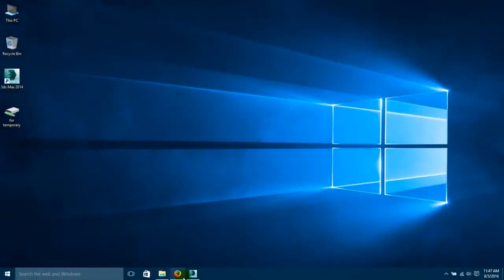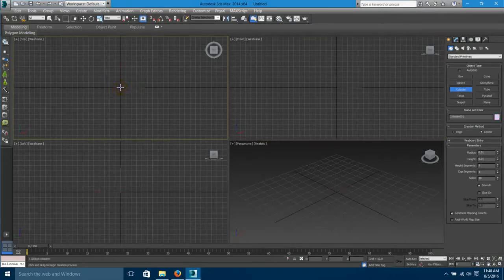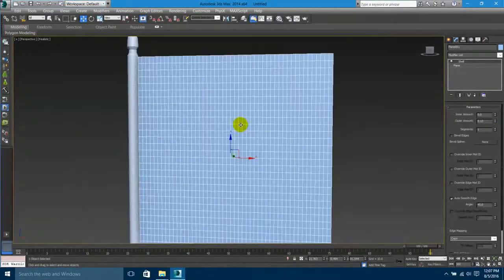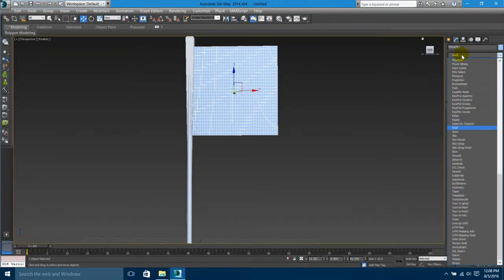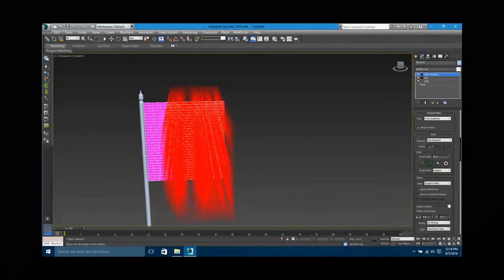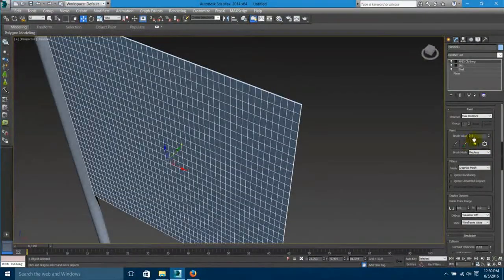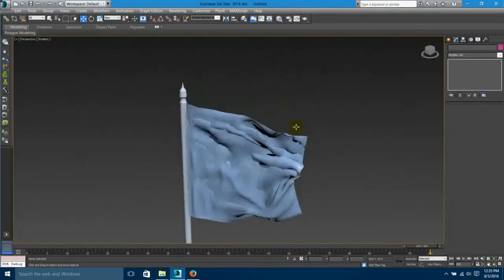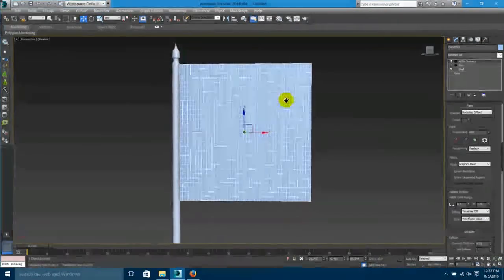how to make flag in 3d max simple way apex clothing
the builtin cloth modifier of 3d max is a bit harder to use. for clothing simulation apex clothing is best ever for me so hope you also like it.

Apex pluging Download
 after click in to the link the download site of NVDIA will open and then first you have to Sign up or log in Nvdia official site. then after scroll down and click to the

PhysX: 3D Studio Max DCC plug-in for PhysX 3-3-4

select your max version and download it. (Its free to download)
 then after install it. After that fallow my instruction from video.